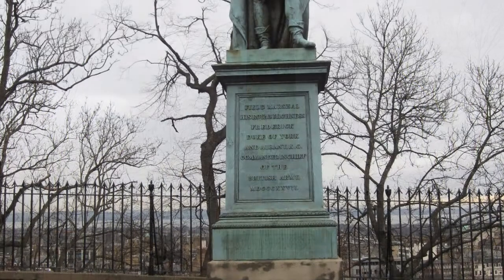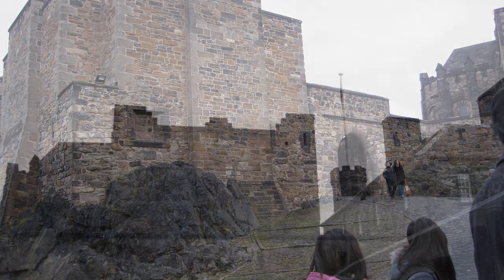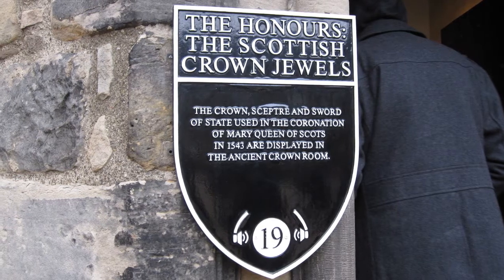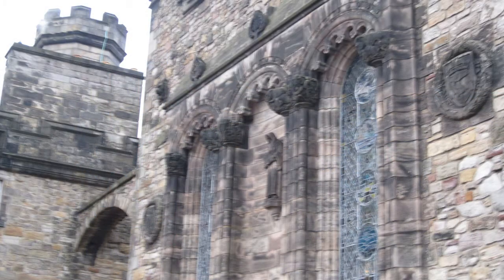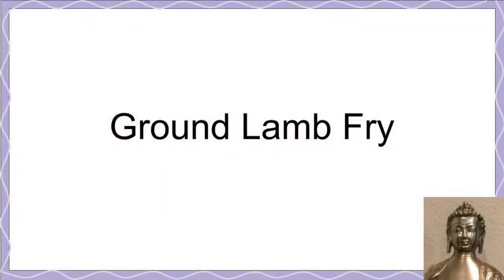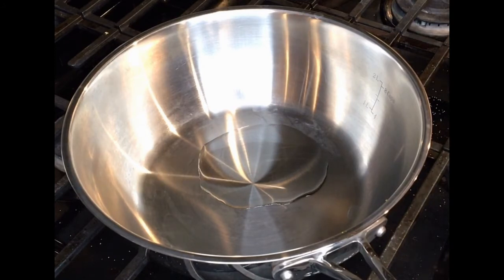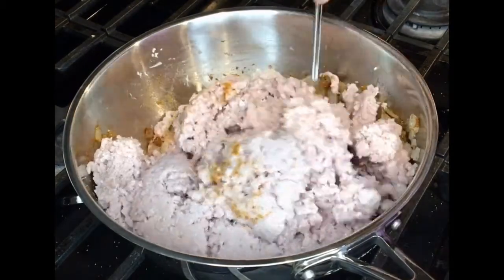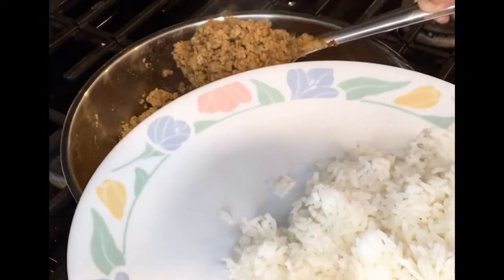Edinburgh Castle - Ground Lamb Fry - English version | మటన్ కీమా వేపుడు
This video shows some aspects of Edinburgh Castle which is in Edinburgh, the capital of Scotland. A recipe for Ground Lamb (minced lamb) Fry is also provided. The recipe starts at 5:45.